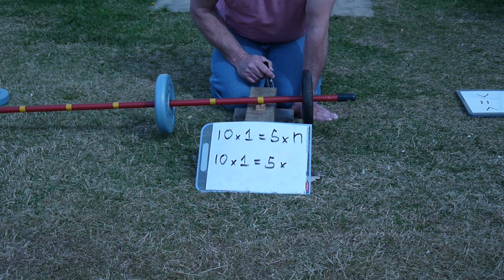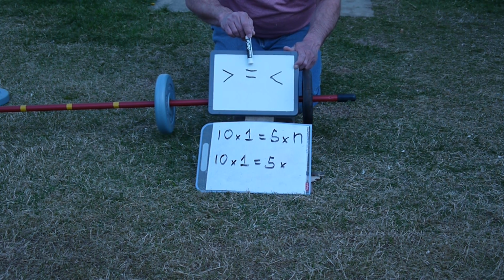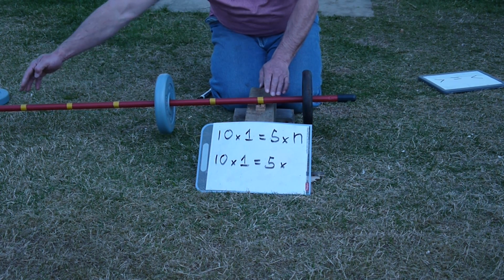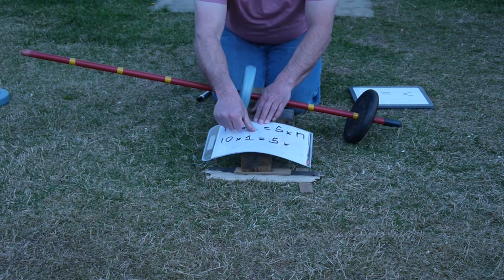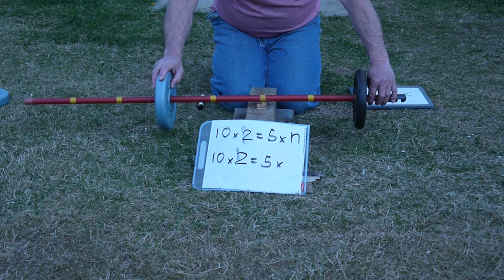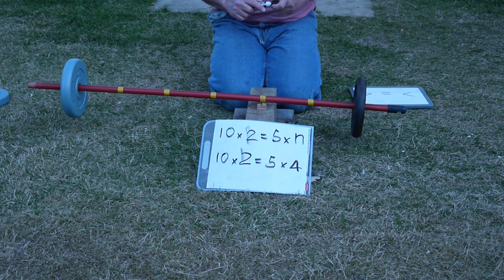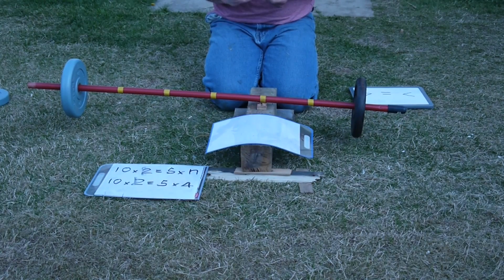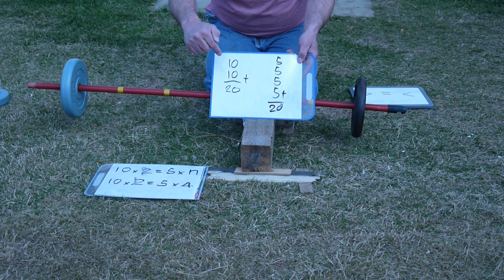Equations04 Find Mystery Numbers By Experiment 7mins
Fourth of Five Videos
Feel the Math - Back Yard Equations